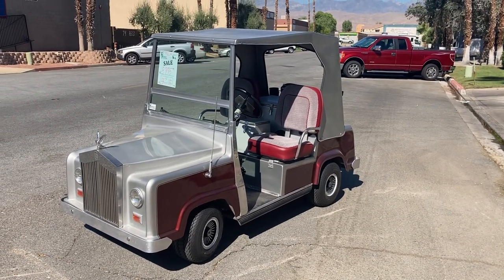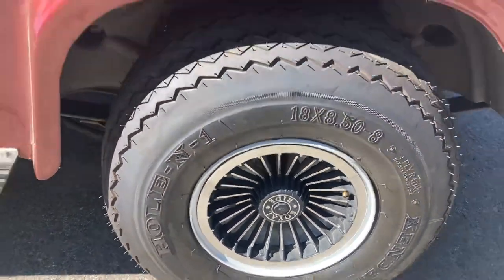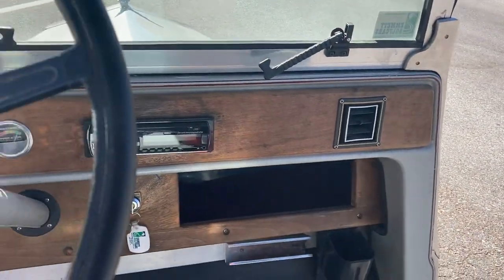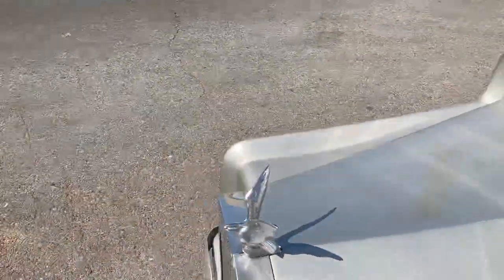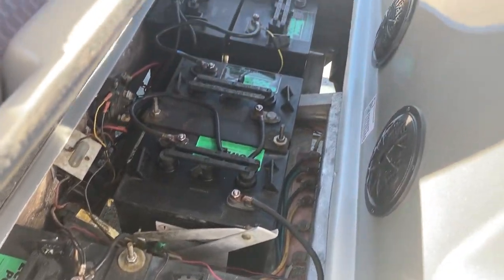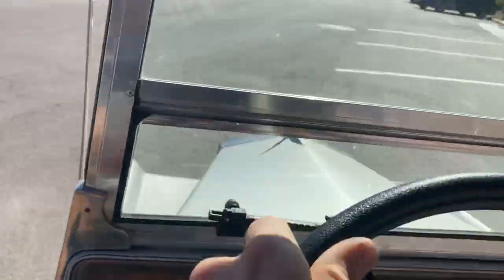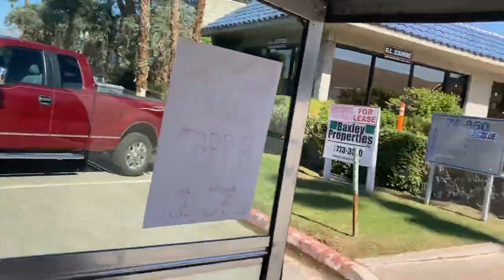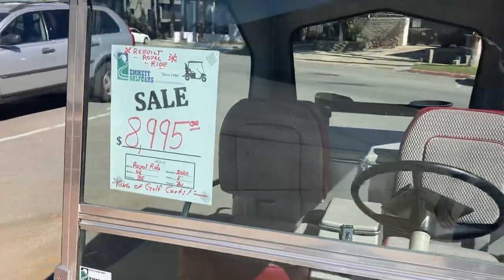Royal Ride by Elmco - The King of Golf Carts Virtual Test Drive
At Emmett Golfcars we are giving our valued customers the opportunity to take a virtual test drive of our current golf cart inventory. This allows them the freedom to shop from the comfort of their home.

Here is the Royal Ride by Elmco, it is truly the King of Golf Carts!